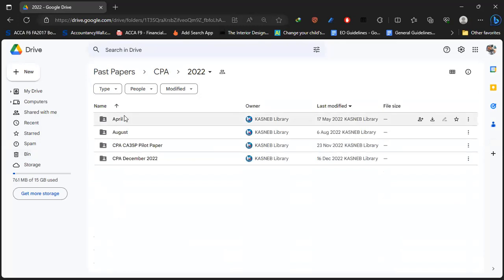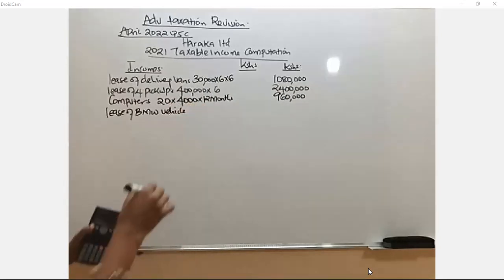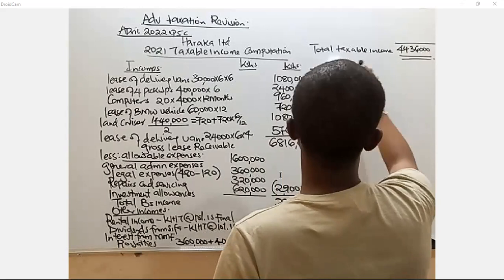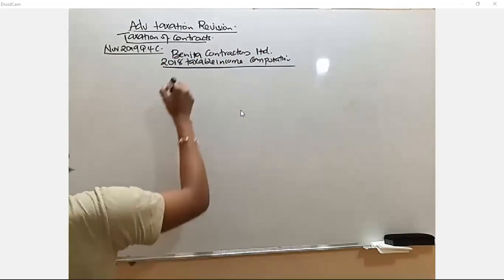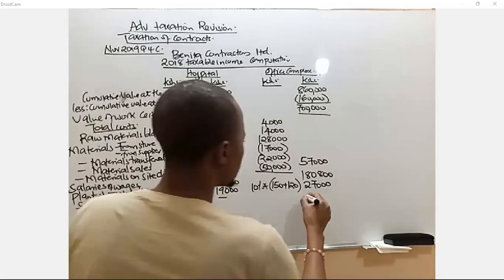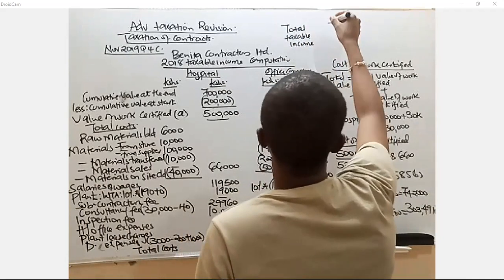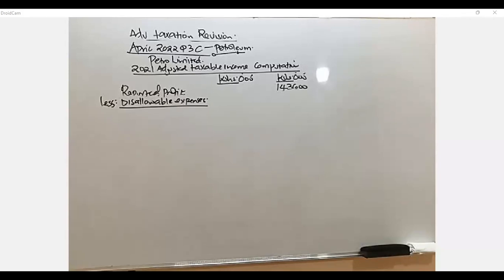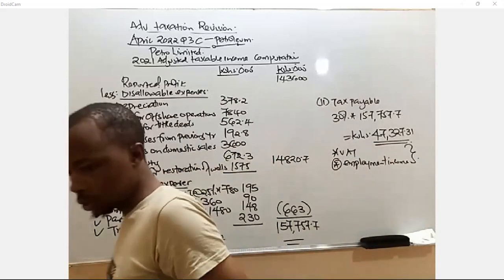adv taxation revision part 1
adv taxation